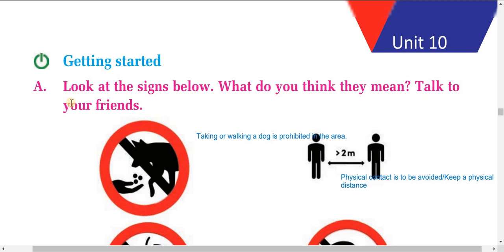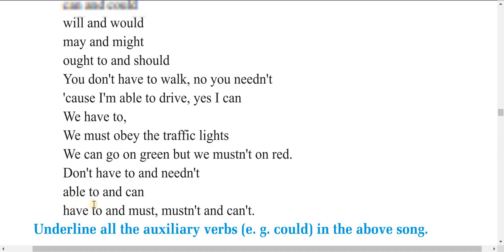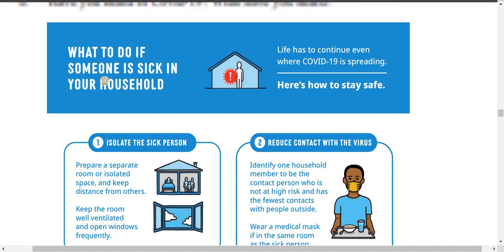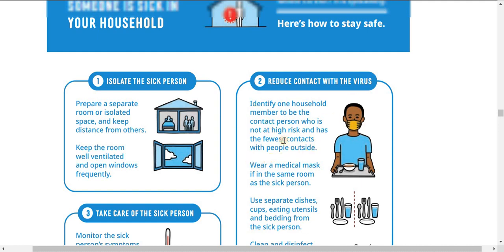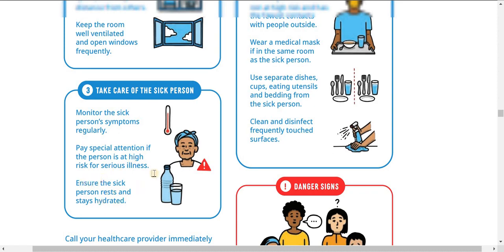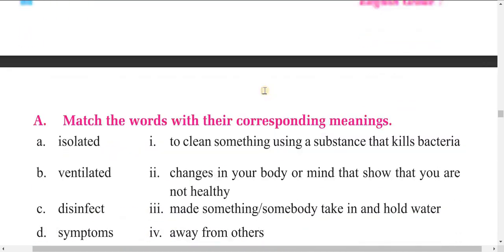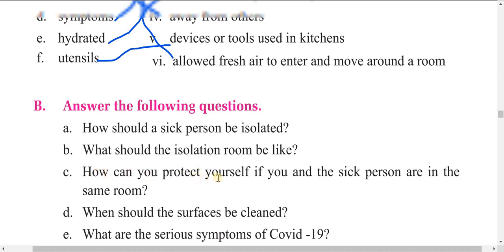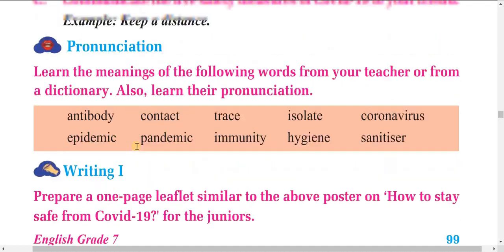class 7 English unit 10/grade 7 English unit 10/English 7 unit 10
Class 7 English unit 10
Guide to class 7 English